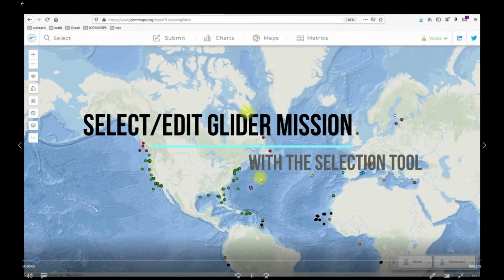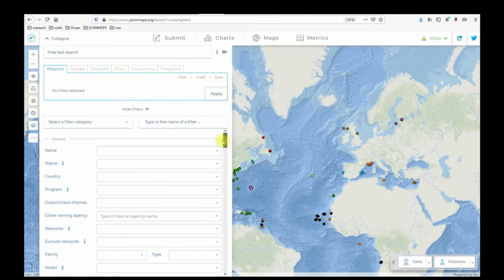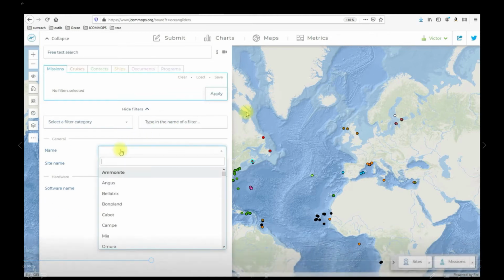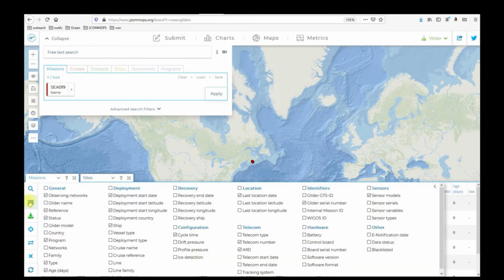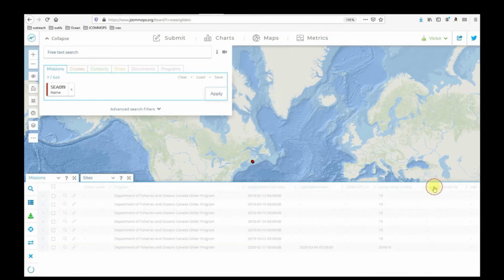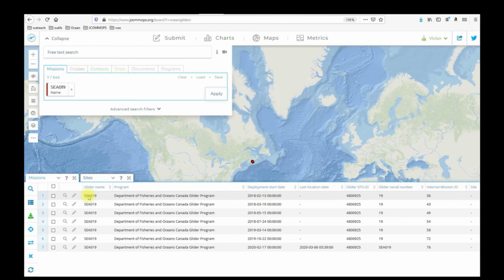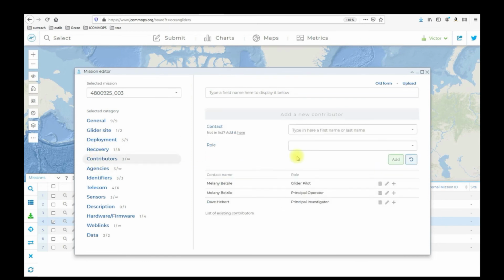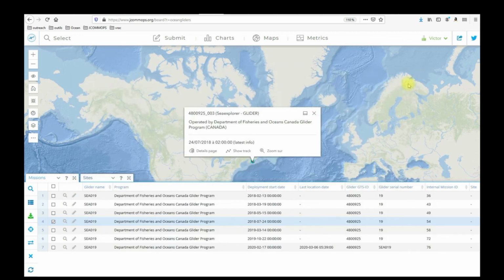Select and edit a glider mission from the selection tool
In this video you will learn how to select and edit a glider mission from the selection tool